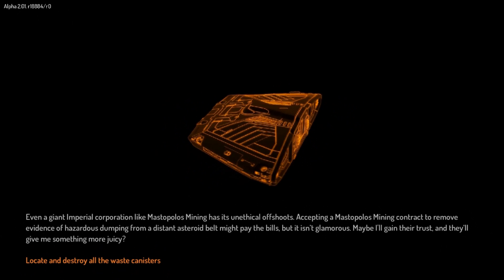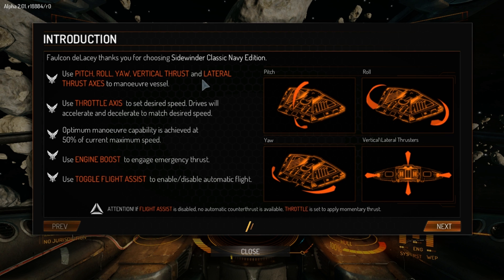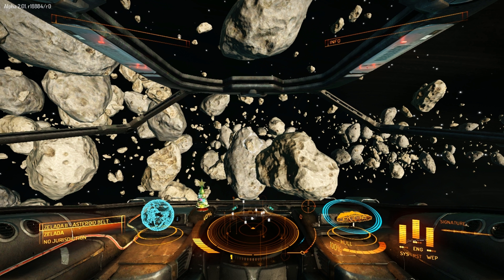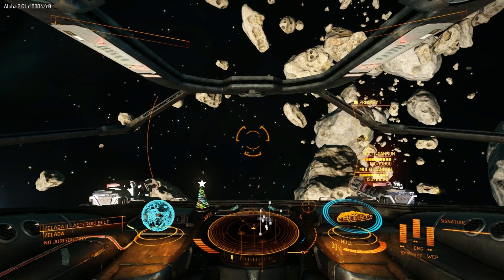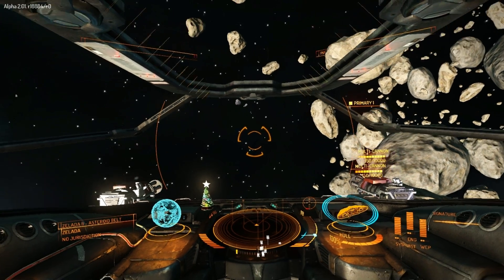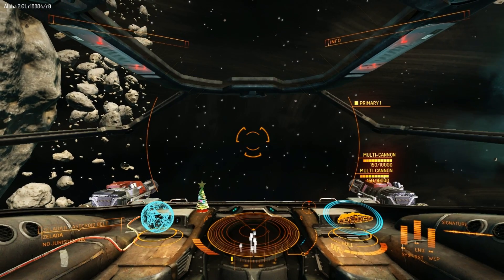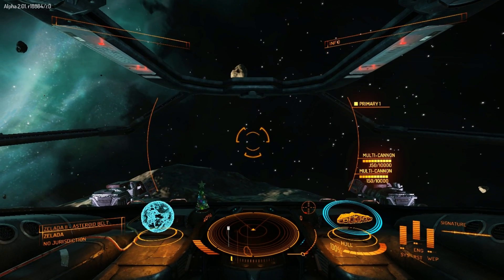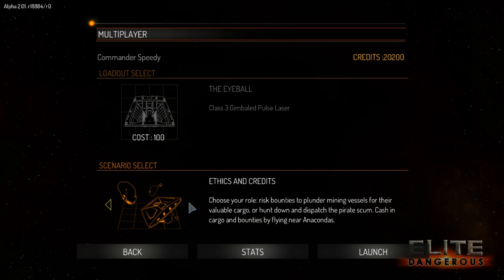Elite Dangerous : Alpha test (2.0) - VoiceAttack demo (Pt 1)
Voice control in game!!